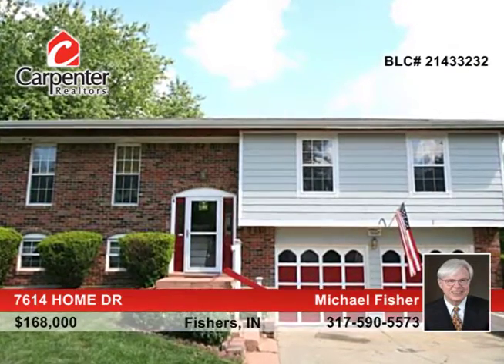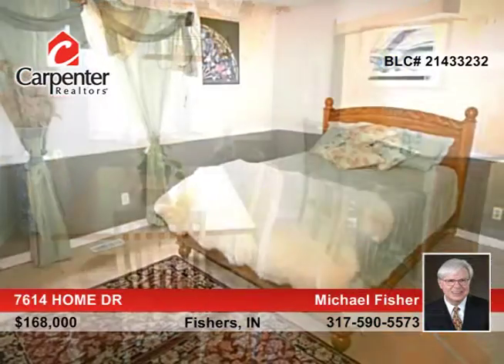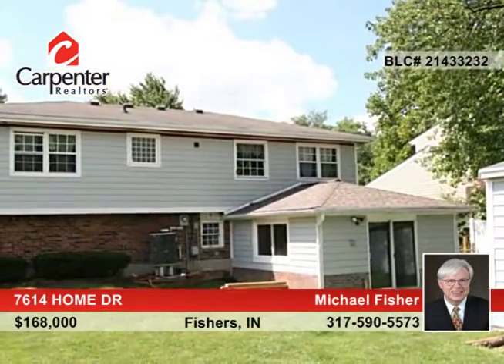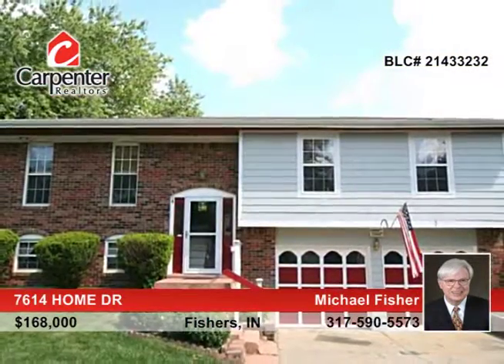7614 HOME DR Fishers, IN | MLS# 21433232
Michael Fisher- |

Appointment only due to pet.  Preliminary title commitment through First American Title Ins. This is a Bi-Level home; BLC requires that the lower level be shown as the Main level and the main living level be shown as the Upper level.  Exclude: Refrigerator and cabinet with granite top between kitchen and dining room.